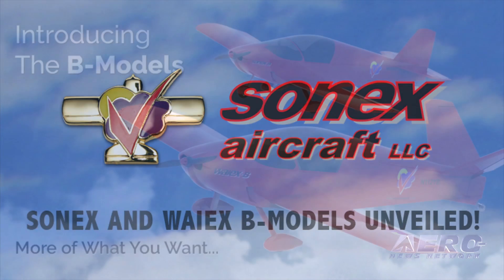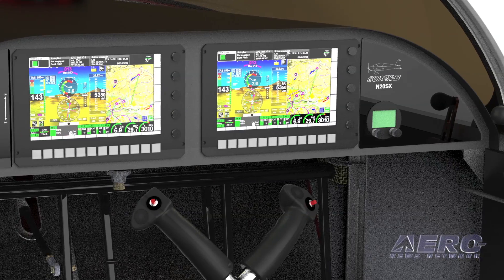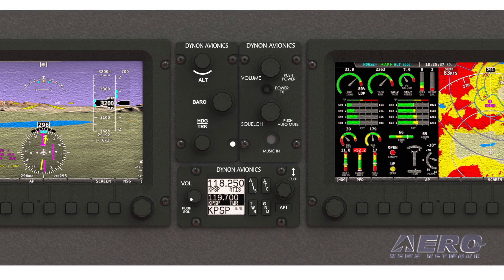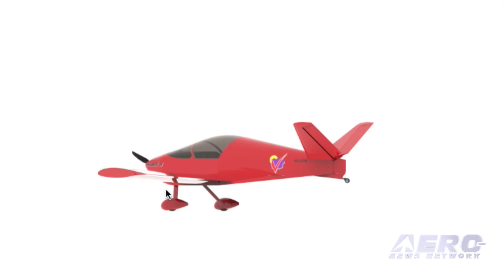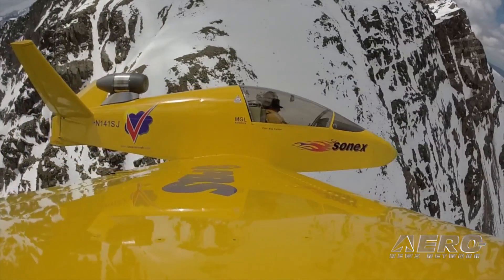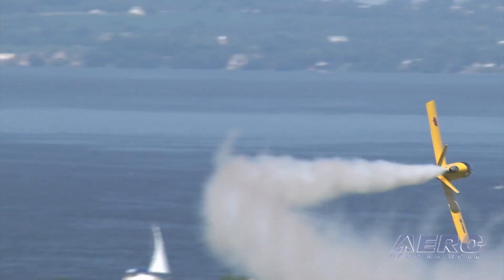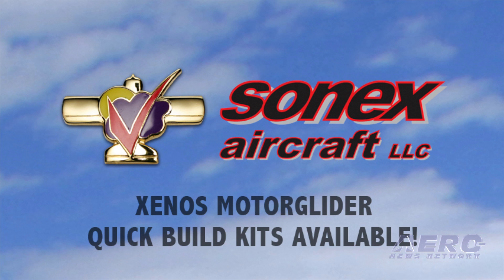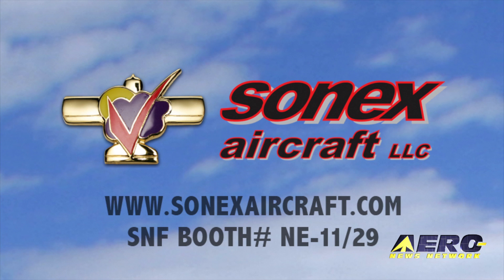Sonex Aircraft - 2016 Sun ’n Fun Innovation Preview